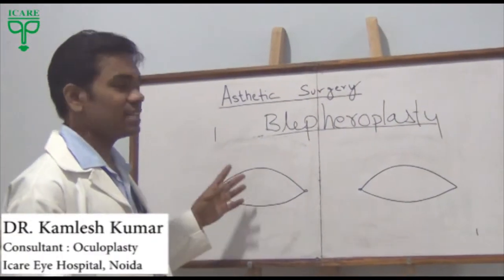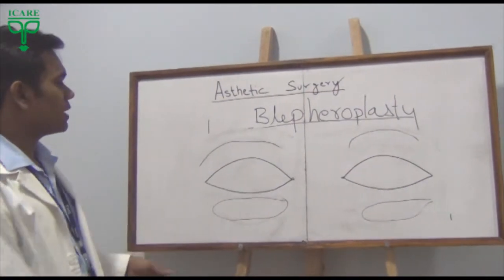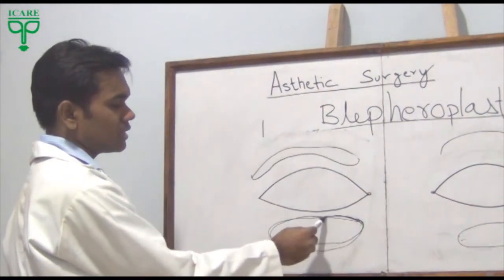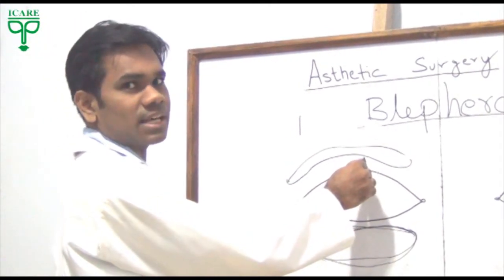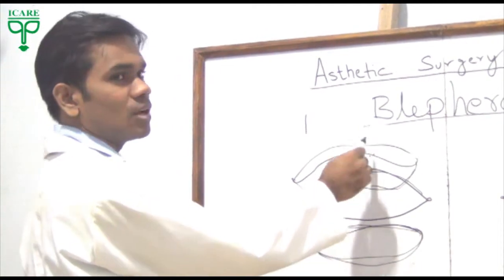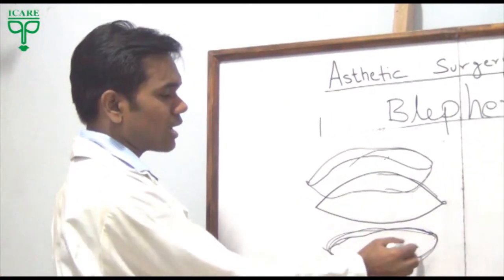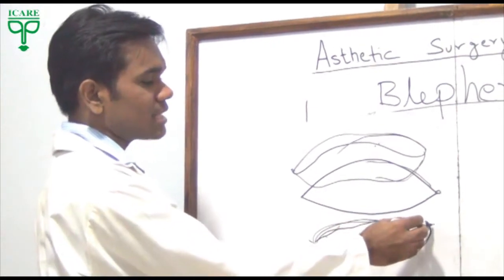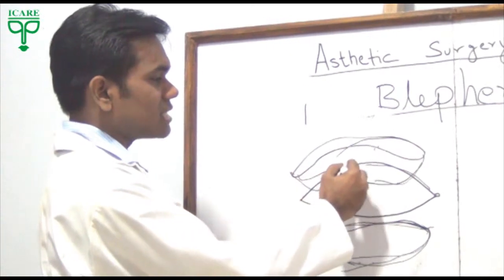Blepharoplasty explained by Dr. Kamlesh Kumar at ICARE Eye Hospital, Noida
Blepharoplasty (BLEF-uh-ro-plas-tee) is surgery that includes repairing droopy eyelids by removing excess skin, muscle and fat. As you age, your eyelids stretch, and the muscles supporting them weaken. As a result, excess fat may gather above and below your eyelids, causing sagging eyebrows, drooping upper lids and bags under your eyes. Besides making you look older, severely sagging skin around your eyes can impair your peripheral or side vision. Blepharoplasty can reduce or eliminate such impaired vision.